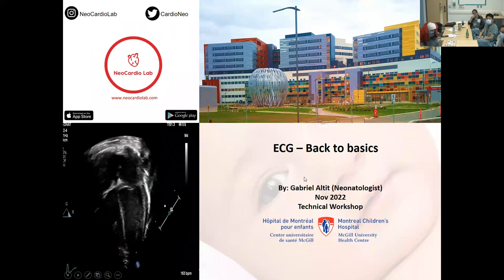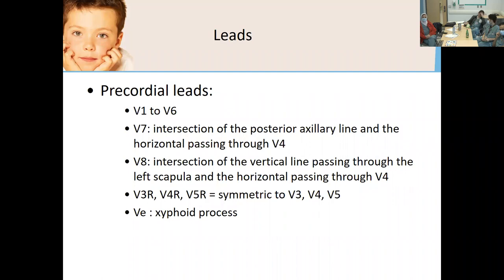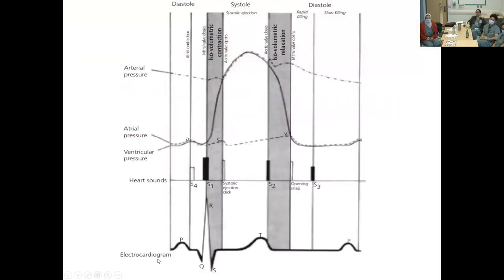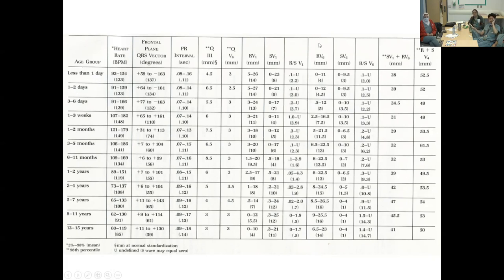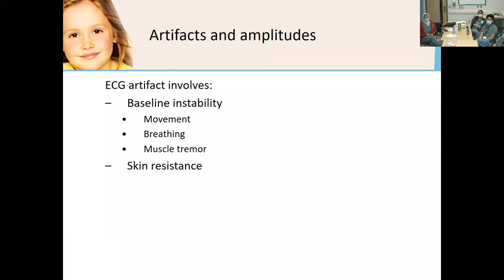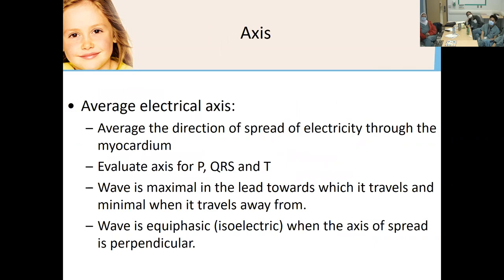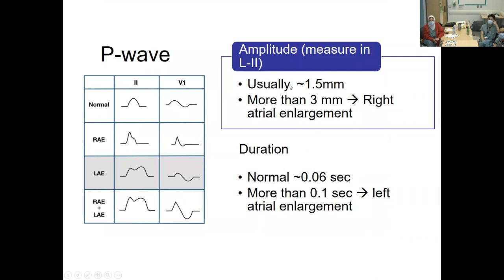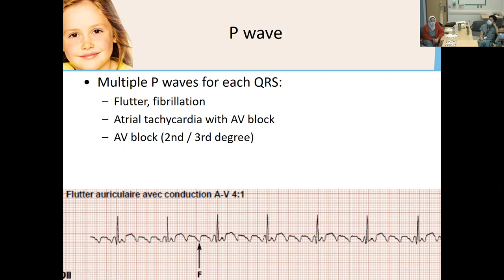ECG talk - Pediatric / Neonatal Electrocardiogram - NeoCardioLab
Review of ECG principles for the neonatal population. Course given in the context of ECG workshop in Neonatology at the Montreal Children's Hospital.